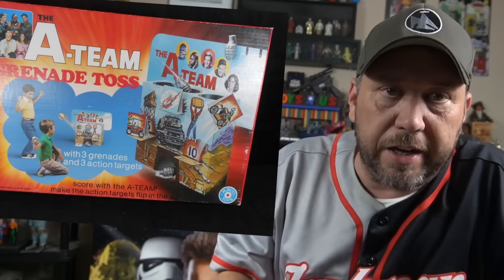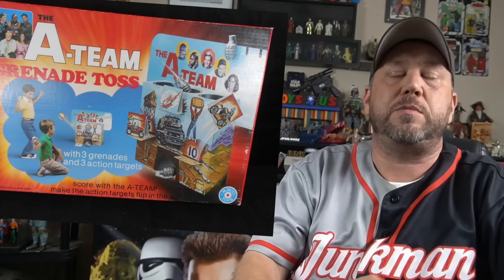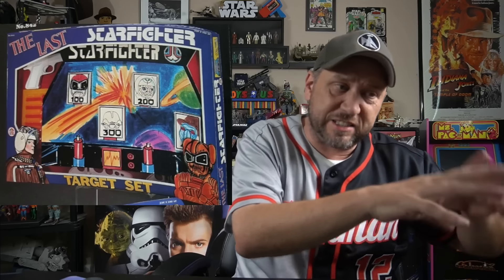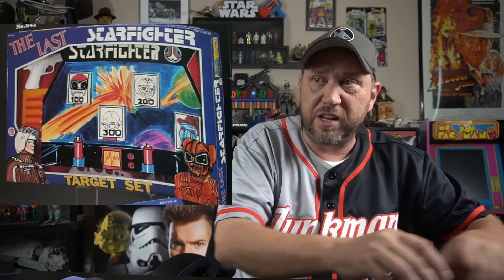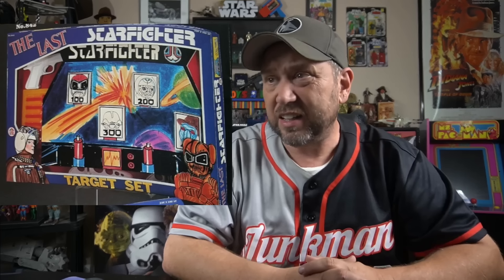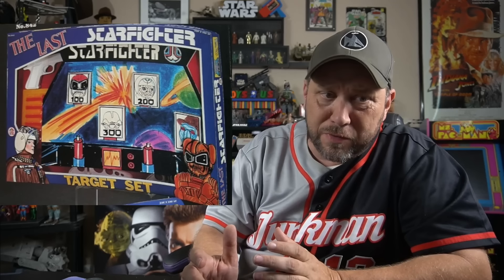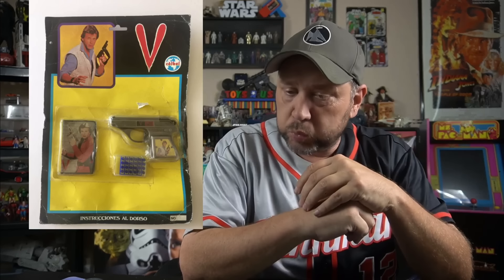You Never Seen These 80's TOYS!